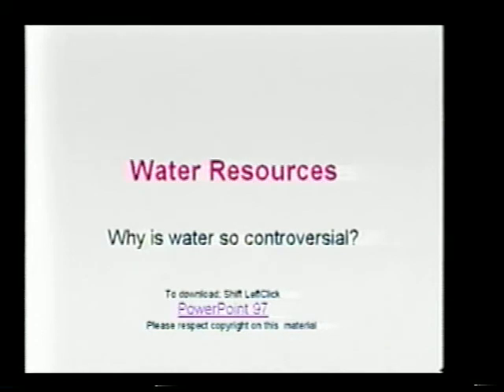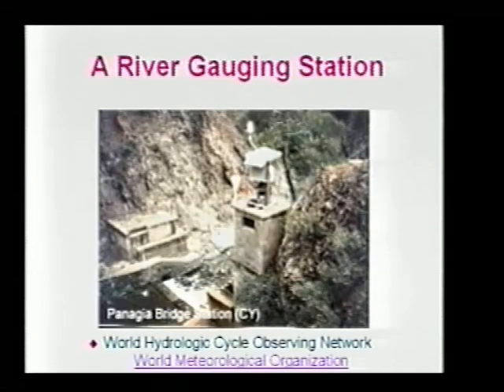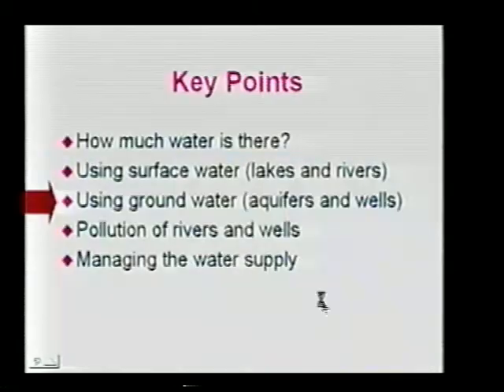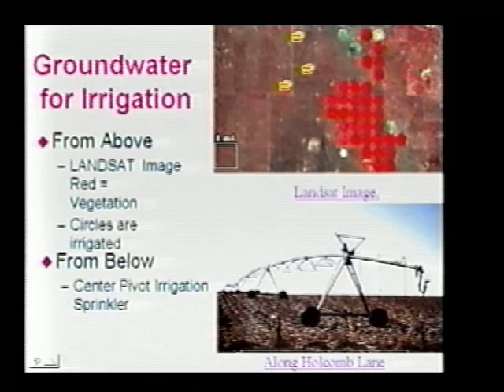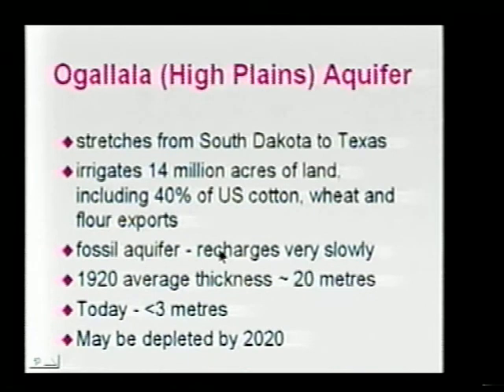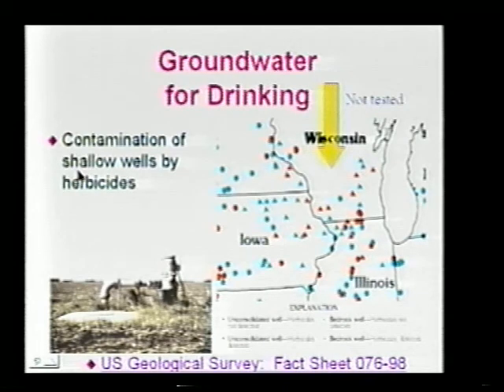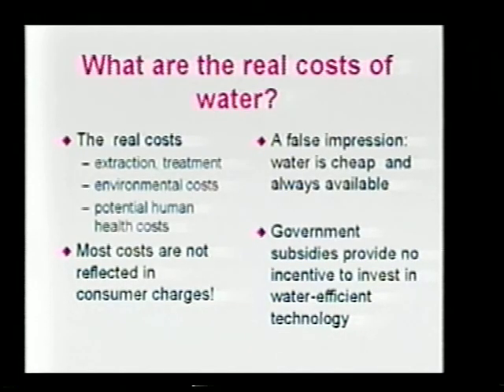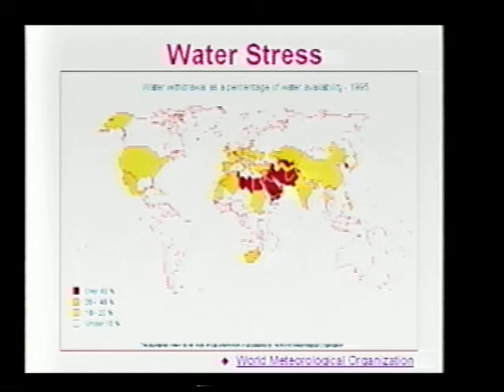[GET-WISE 02] Water in the Earth System ( Prof. F. Bretherton)